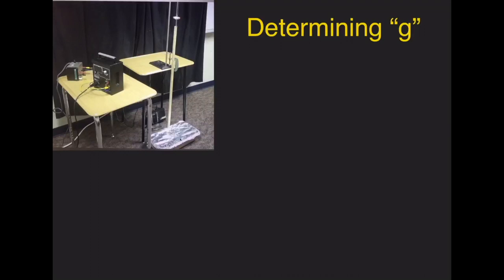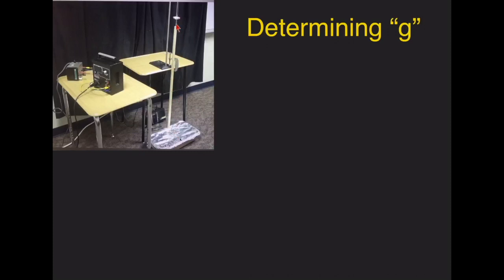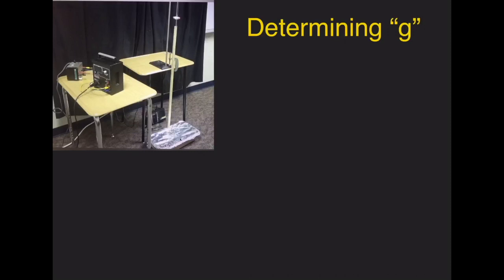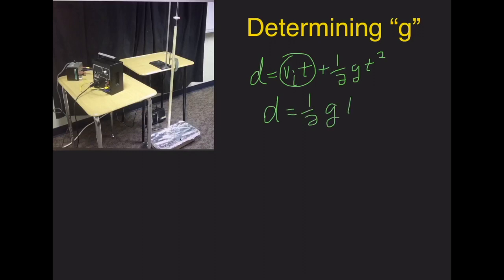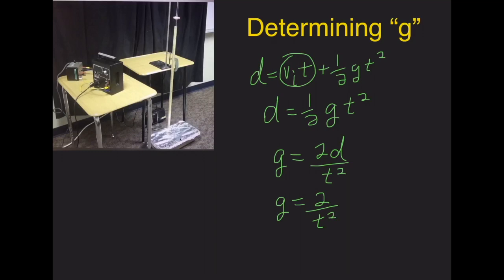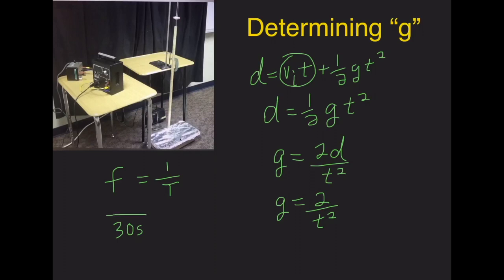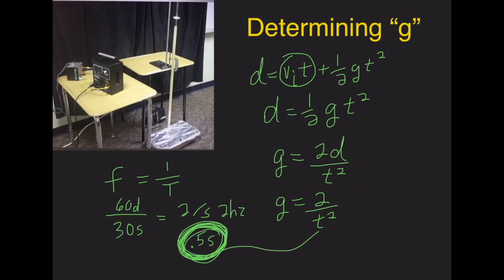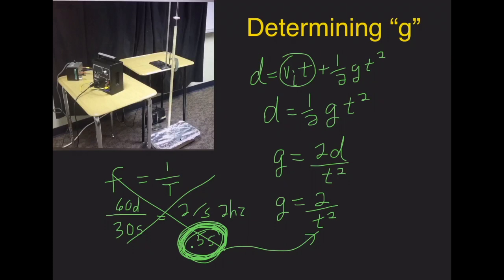Gravity Inquiry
Using a strobe light to more precisely measure the acceleration of gravity.